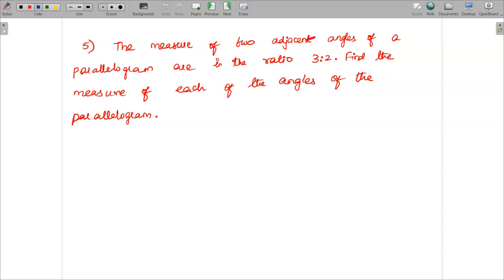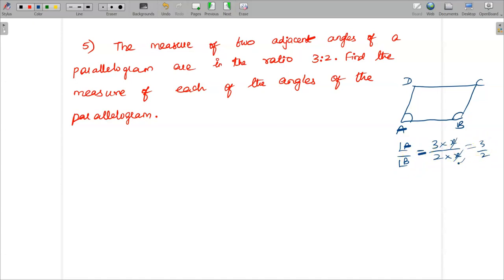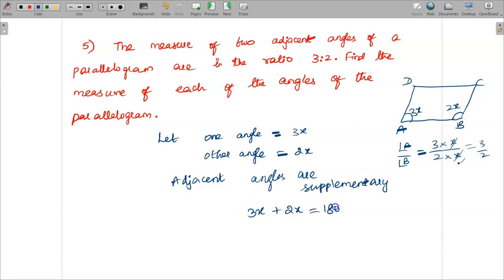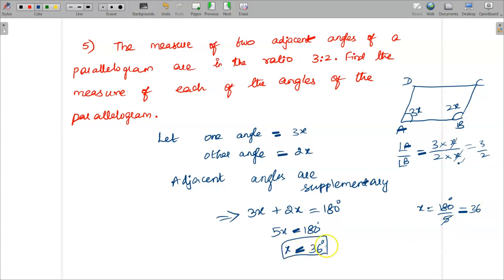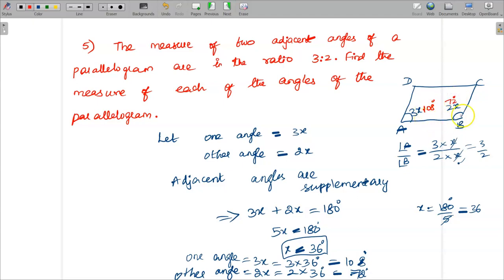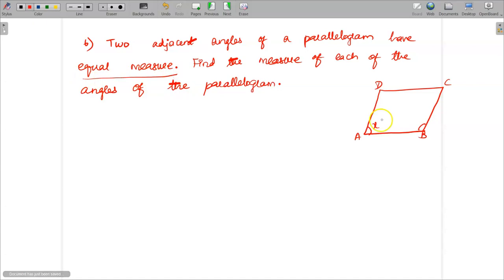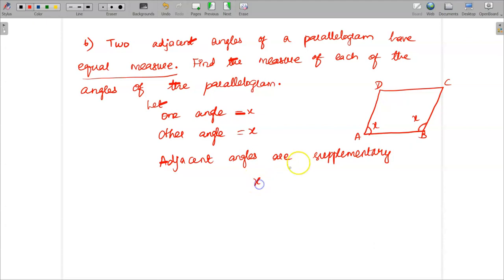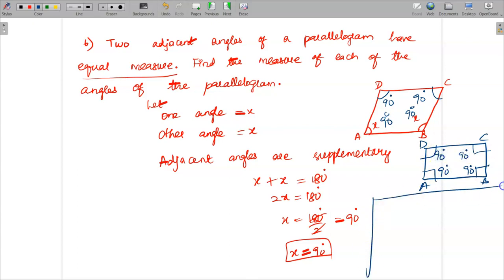CLASS 8 MATHS CBSE NCERT IN ENGLISH: CHAP 3: UNDERSTANDING QUADRILATERALS:EX 3.3 Q5 &6 |NEW SYLLABUS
CLASS 8 MATHS:CHAPTER 3:UNDERSTANDING QUADRILATERALS:EX 3.3 PROB 5&6|CBSE|NCERT|2023-24 NEW SYLLABUS
The video aims to provide clear explanations and visual examples to help Class 8 students understand Exercise 3.3 problem 5 and 6 concepts better.
Let's get started and ace those Understanding quadrilaterals together!